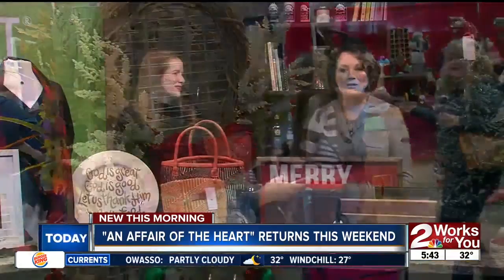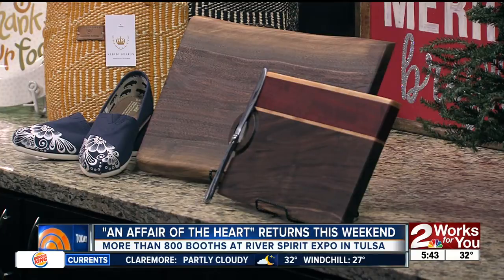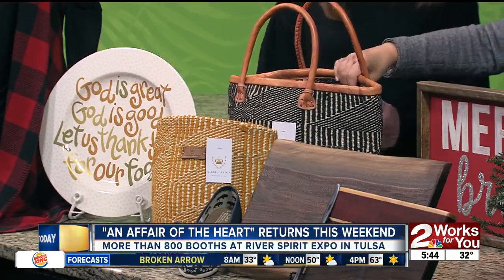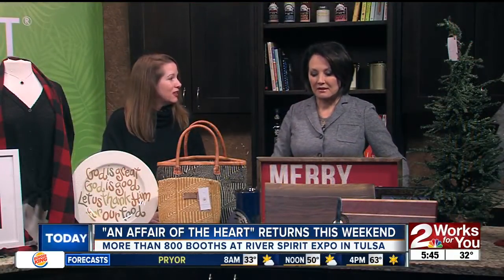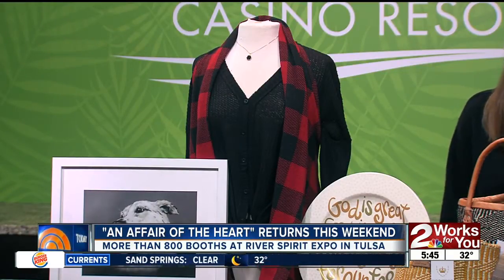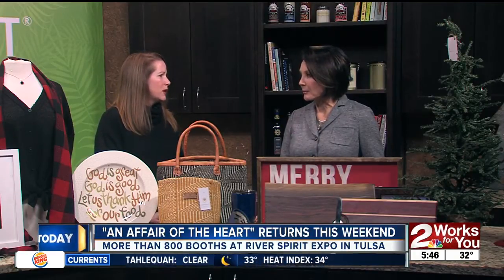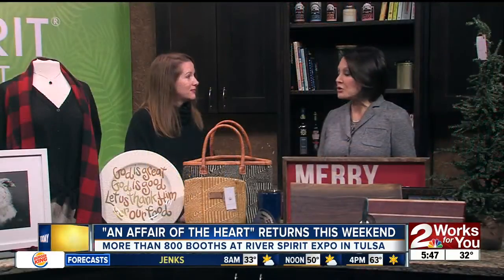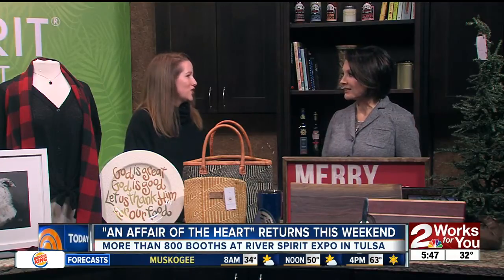Sneak peek of items you will see at "An Affair of the Heart"